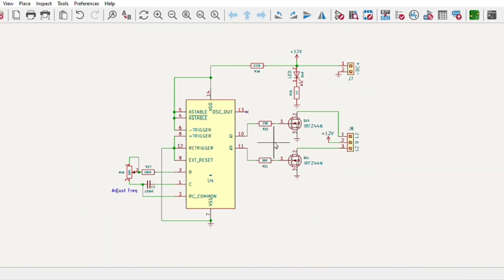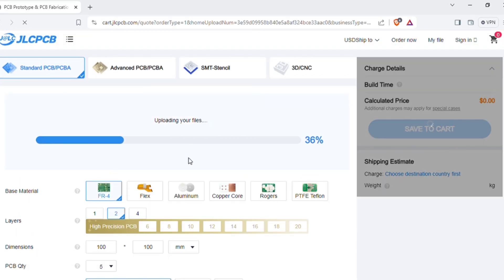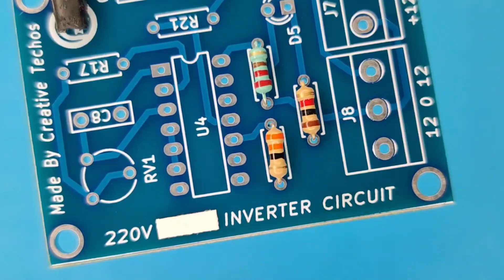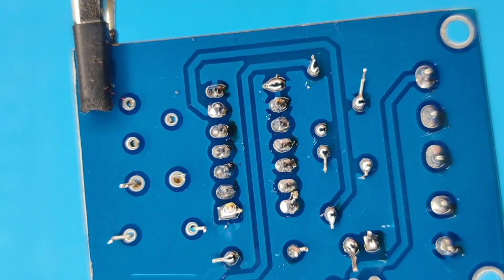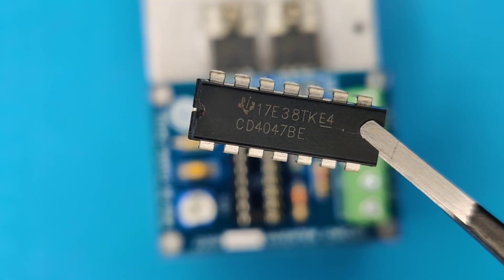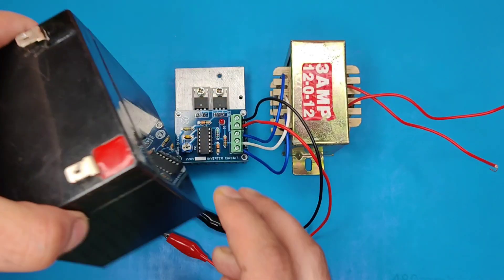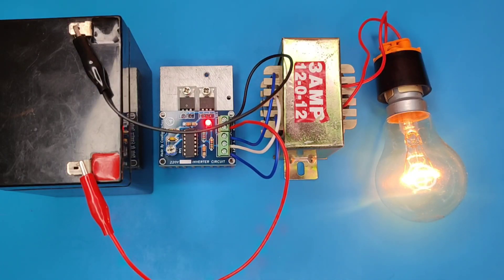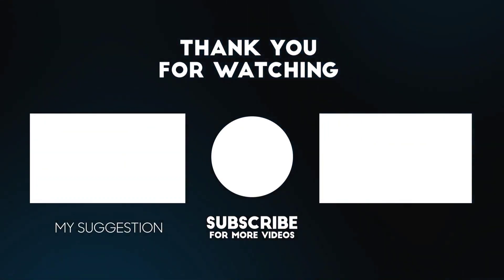Simple 12v to 220v mini inverter using 4047 IC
1-8 Layer PCBs Just $2, Top-tier PCBs with Free Via-in-Pad & $0 for 2u'' ENIG, Sign up to Get $60 Coupons

helpful electronic projects for beginners
simple electronic projects
electronic projects for engineering students
how to make electronics projects
12v to 220v inverter electronic project
simple 12v inverter electronics project